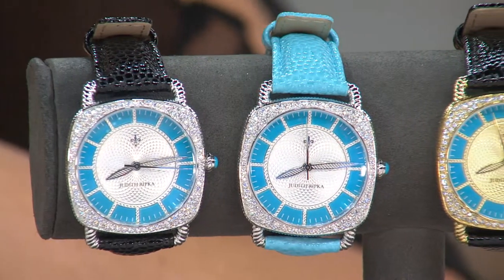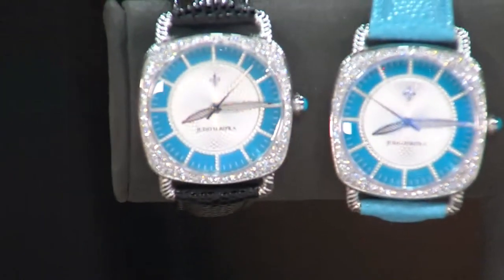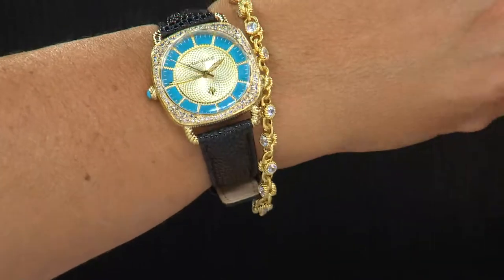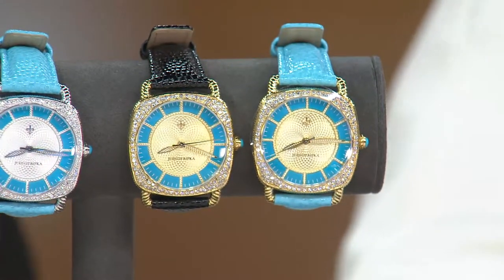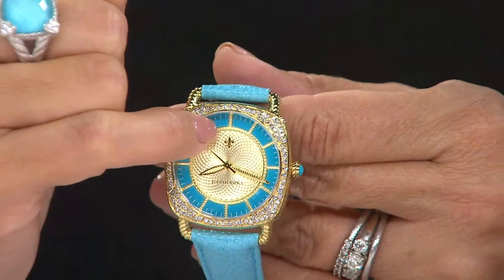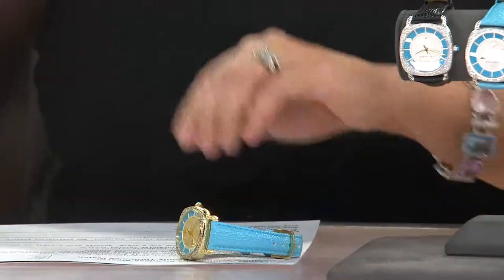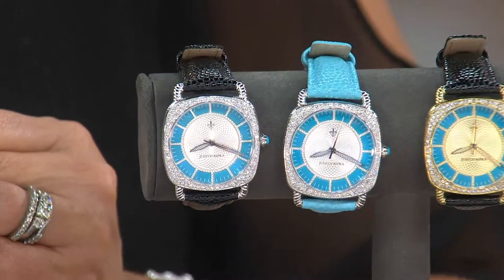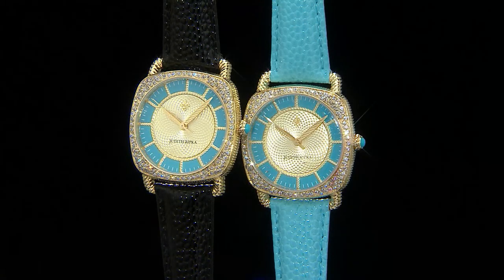Judith Ripka Stainless Steel or Goldtone Sleeping Beauty Turquoise Watch with Jill Bauer